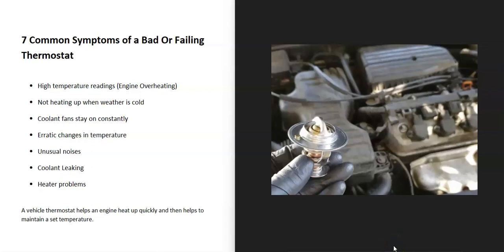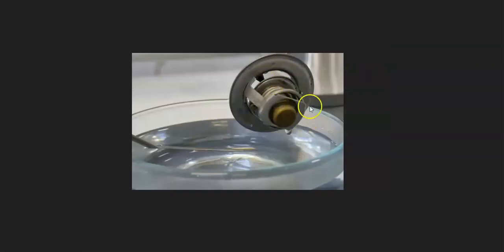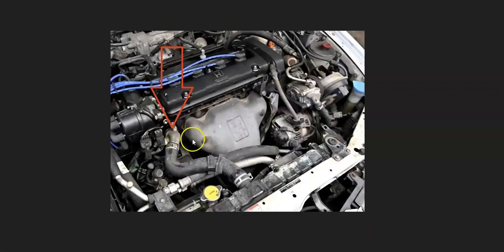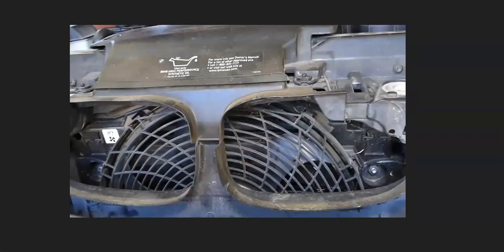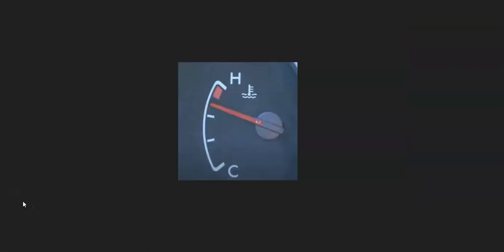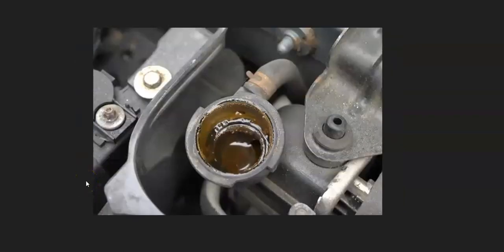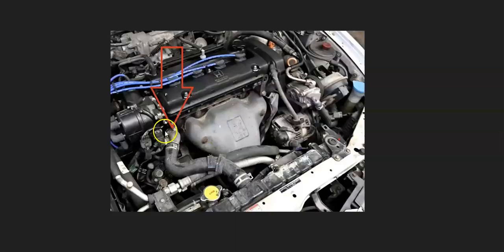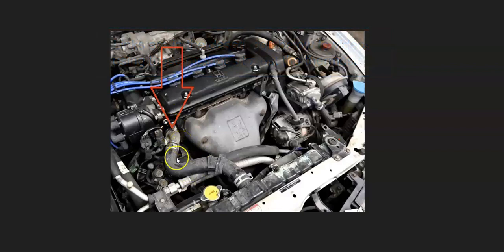7 Common Symptoms of a Bad or Failing Thermostat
Common signs and symptoms of a bad engine thermostat and how to test if it has failed.
Amazon Link Infrared Thermometer

Symptoms of a Bad or Failing Thermostat.
High temperature readings (Engine Overheating).
Not heating up when weather is cold.
Coolant fans stay on constantly.
Erratic changes in temperature.
Unusual noises.
Coolant Leaking .
Heater problems.